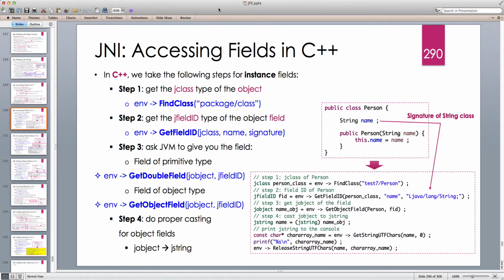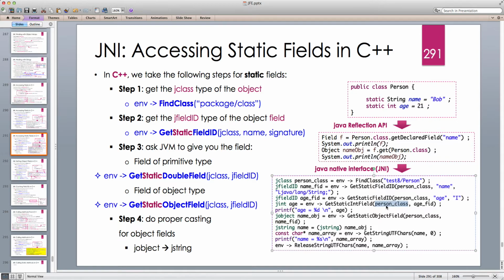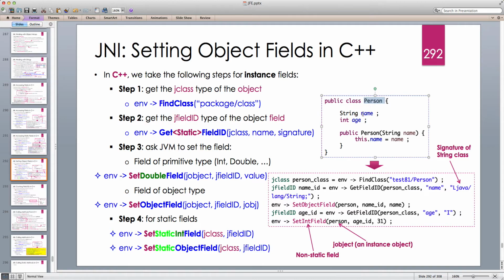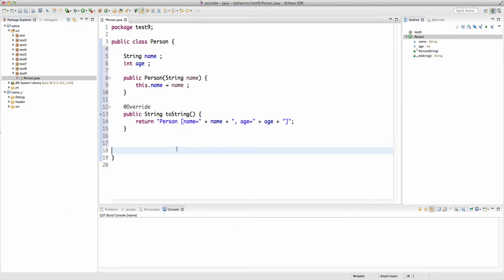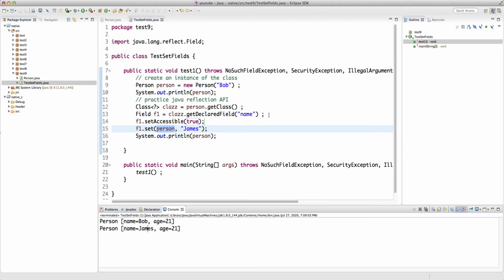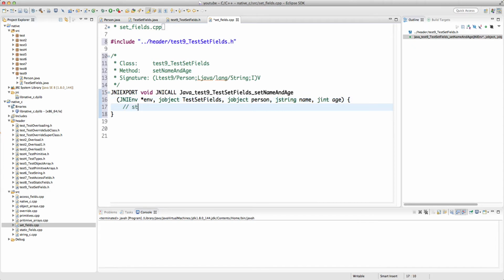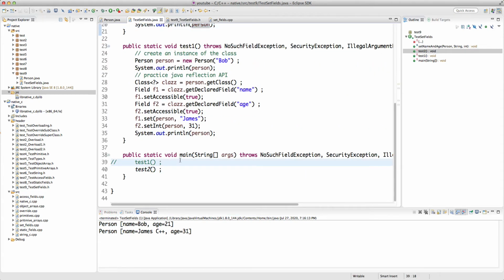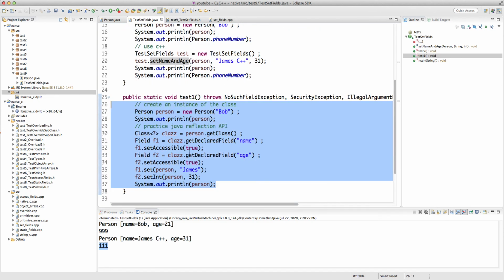Java Native Interface (JNI) in depth -- Part 19: Setting Fields of Java Classes in C++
In this java tutorial, I discuss how to access the fields of a java class in C++ and how to set the value of a field directly in C++.